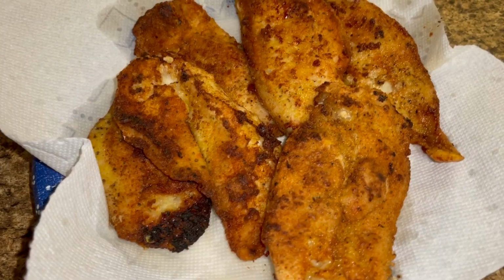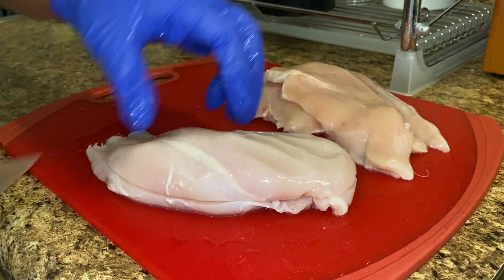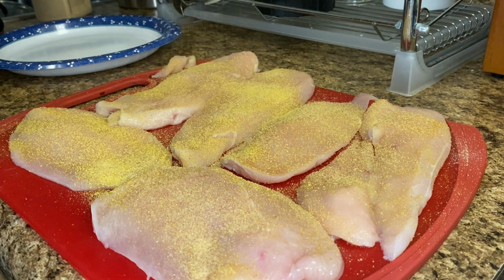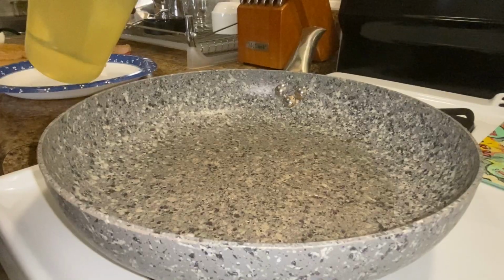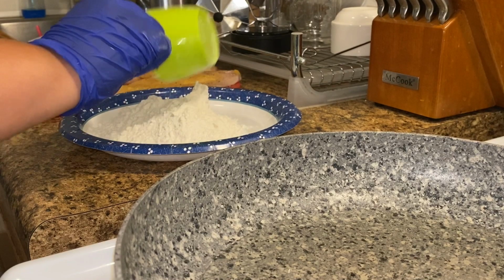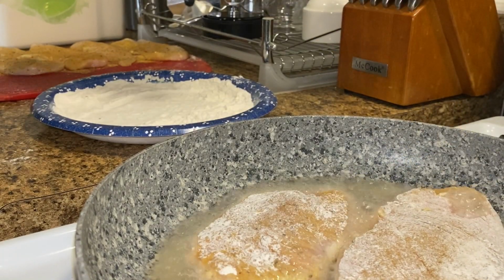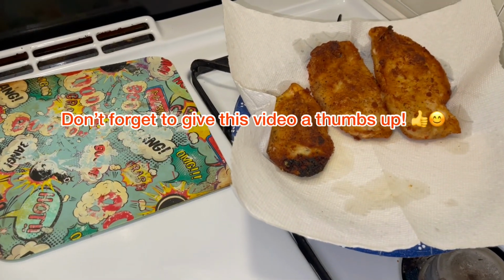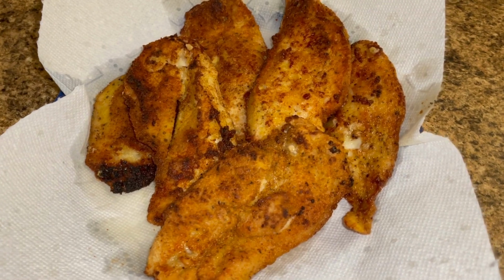EASY Fried Chicken Cutlets Recipe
Ingredients:
*NOTE* - The flame was going on medium-high
2 chicken breast
4 tbsp garlic powder
4 tbsp all-purpose seasoning (adobo)
2 tbsp black pepper – preference
1 cup of all-purpose flour
1/3 cup of cooking oil